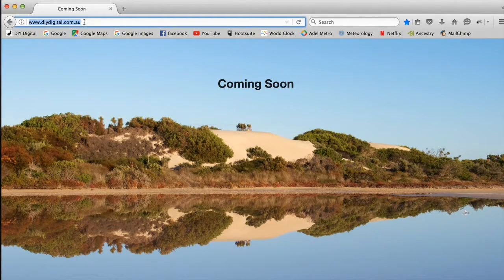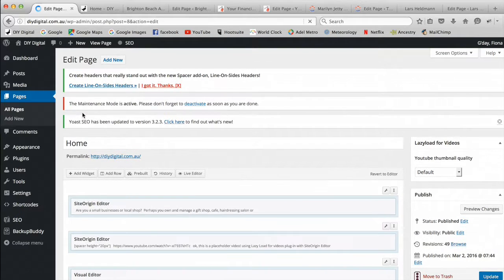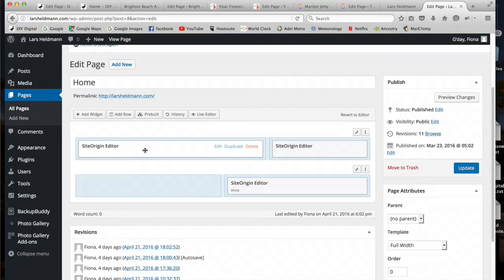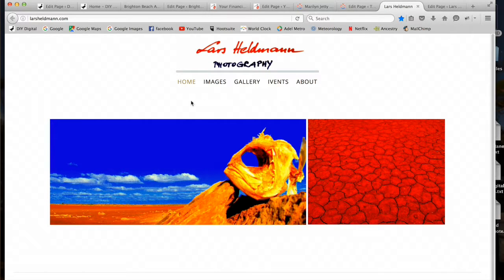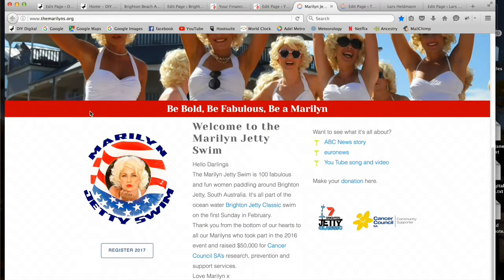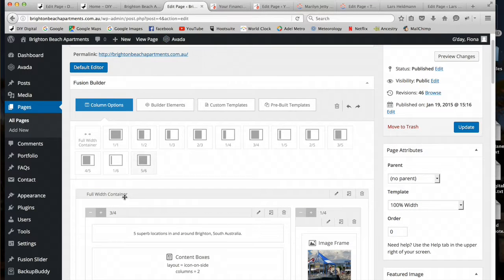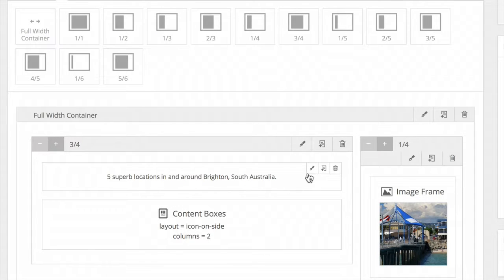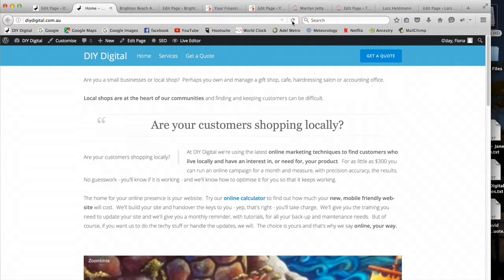Beginners Guide to Edit Webpage - Rows & Columns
Lots of WordPress websites use Page Builders like SiteOrigin Editor, Visual Editor or Fusion Core to add rows and columns to create the layout for webpages.  This video is great for a beginner to start being comfortable with how these page builders work.  It is the first in a series of two videos.  The 2nd video in the series demonstrates the WYSIWYG editor